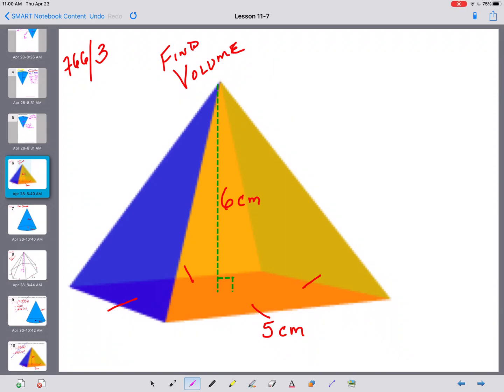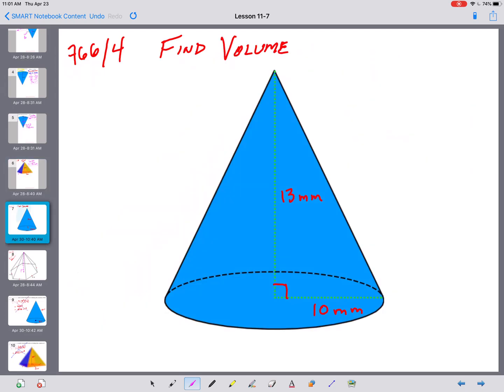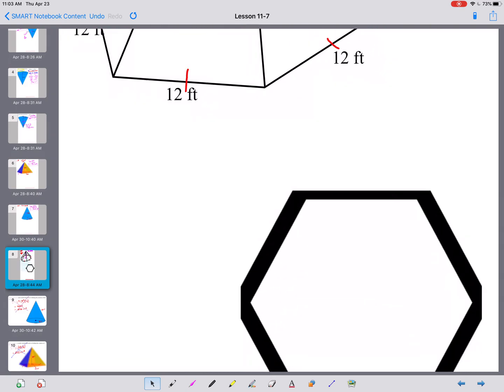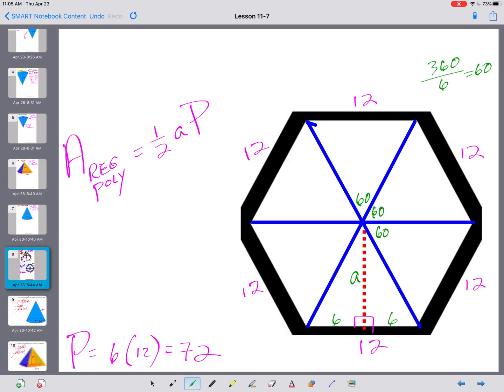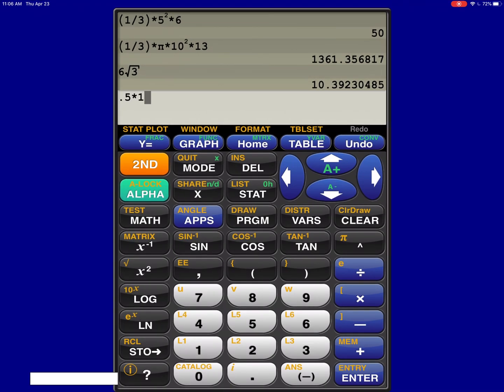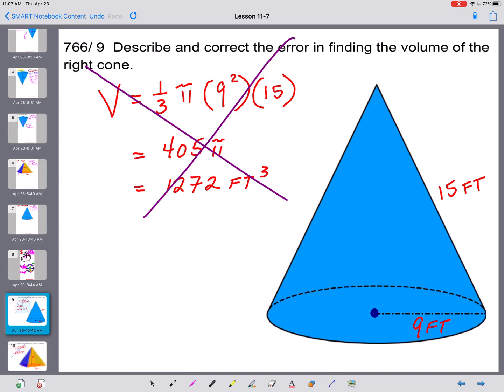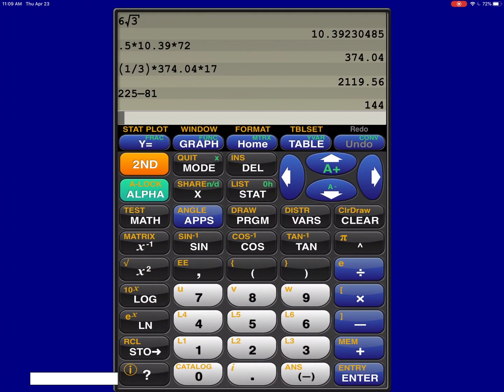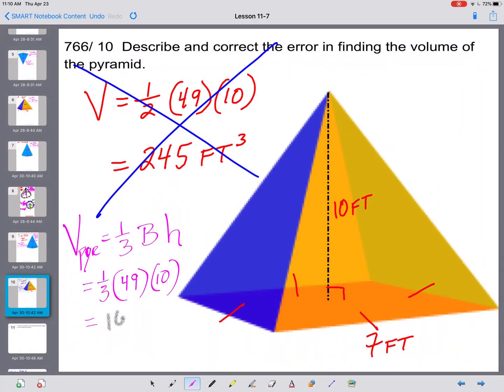GOING OVER GEOMETRY HOMEWORK PAGE 766 PART ONE